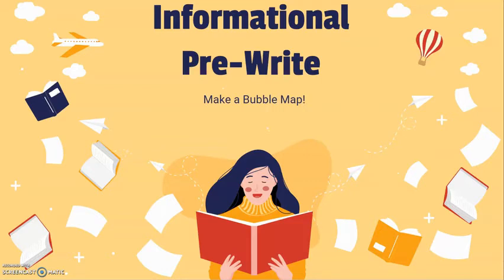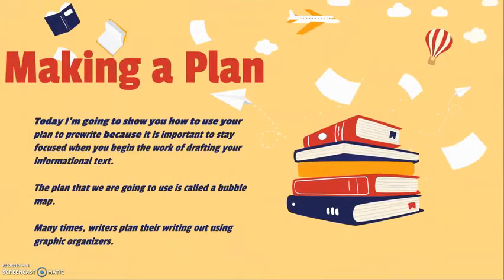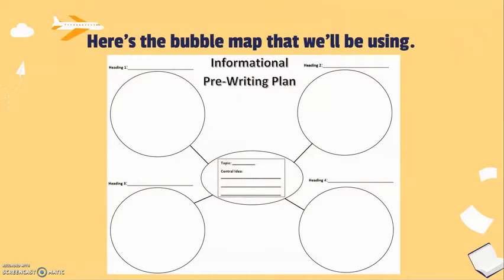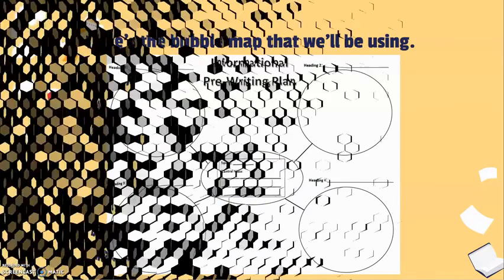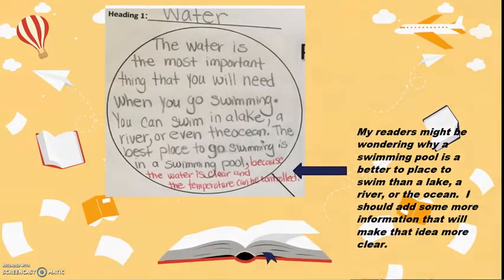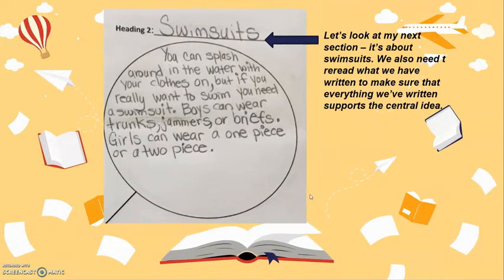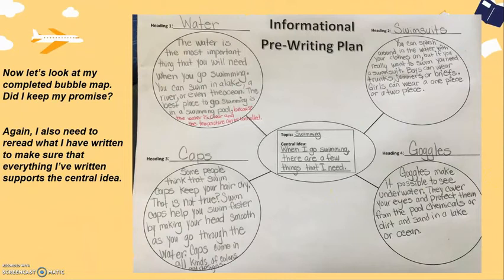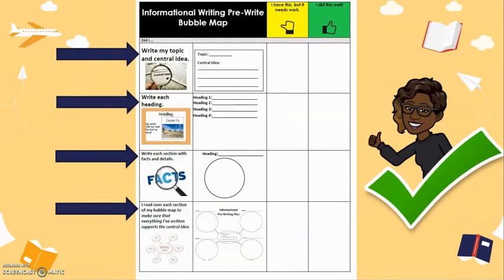Informational Pre-Write: Make a Bubble Map